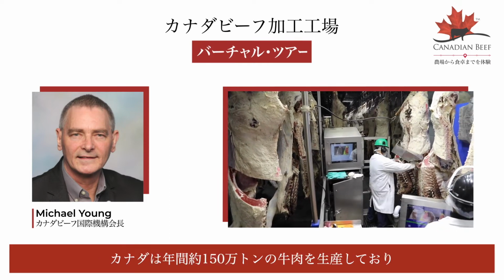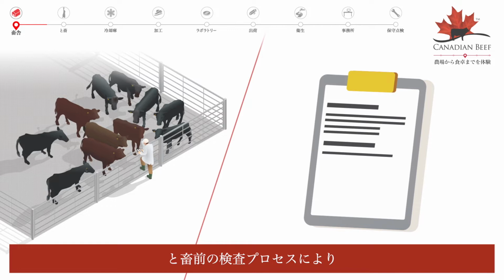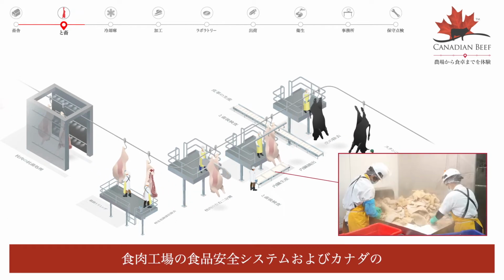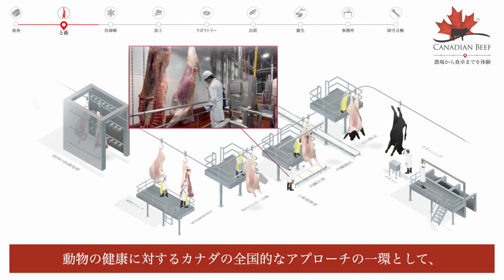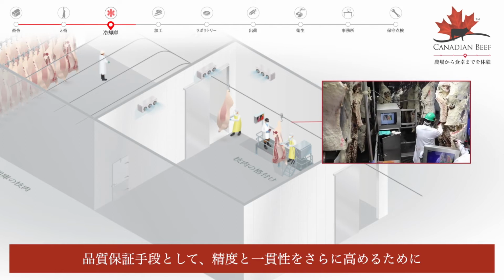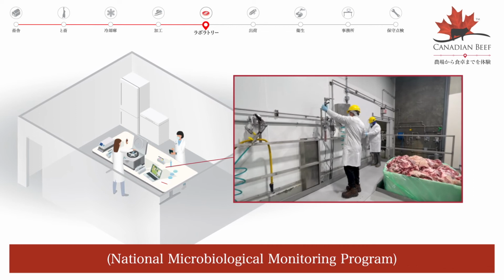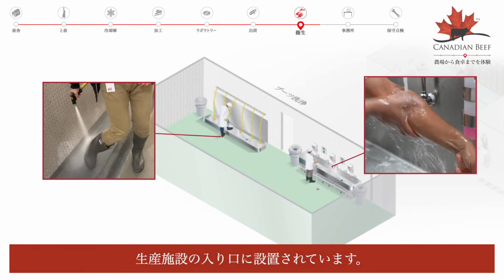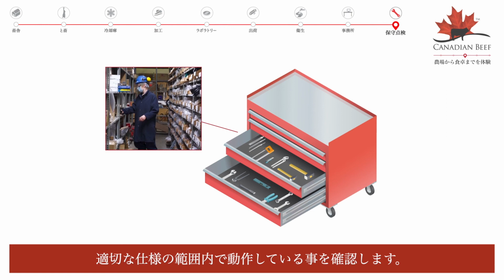農場から食卓までを体験するバーチャルツアー第２弾 カナダビーフ加工工場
カナダの牛肉加工工場を通じて、高品質のカナダ産穀物肥育牛肉の製品をサポートする、食品の安全性と品質保証システムを紹介します。

カナダビーフ国際機構では常に誇りと伝統を胸に、カナダ産ビーフを生産・出荷します。独自の飼育環境を確保し、妥協することなく最高品質のカナダ産ビーフを追及します。